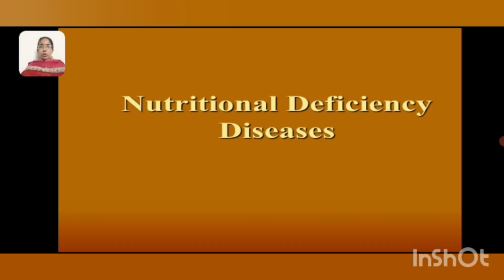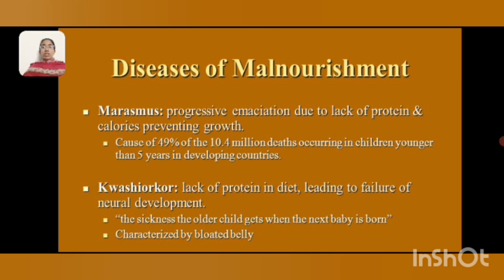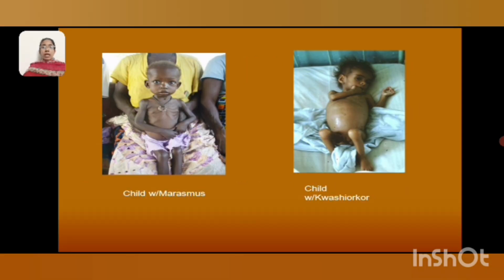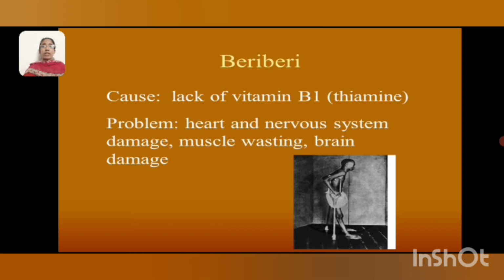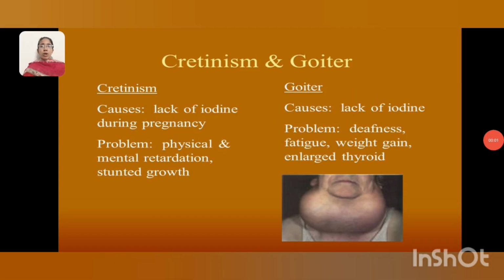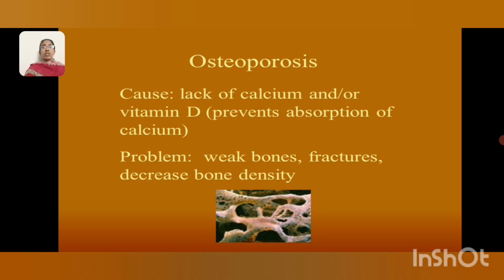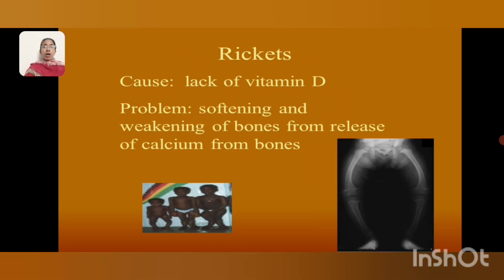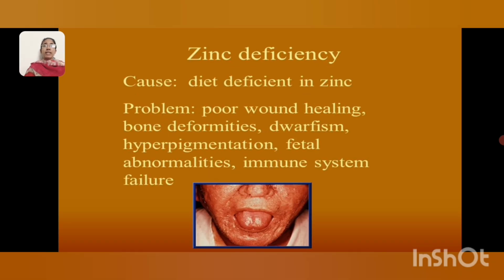LCS : Public Health Nutrition Part II | Ms. A.M.K. Tamilanchali | N& D